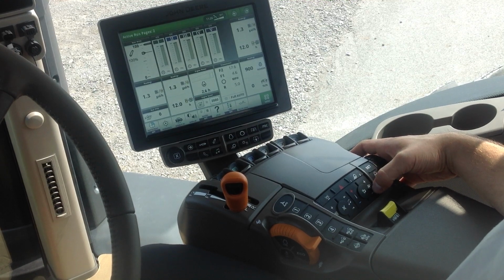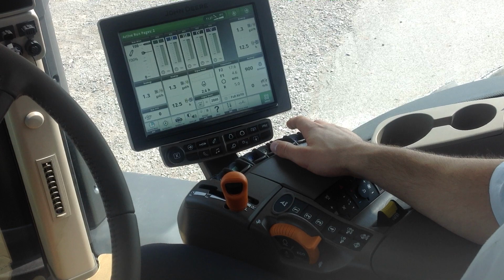IVT Field Operation | IVT Transmission Operation | 4600 Command Center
Join Kurtis Shipp as he looks at field operations of the IVT Transmission. First, make sure the transmission setting is on FULL AUTO mode. Your throttle should be at the full forward position. Then, set your F1 and F2 speeds. The transmission lever can then be used to shift between your F1 and F2 speeds while operating in the field.